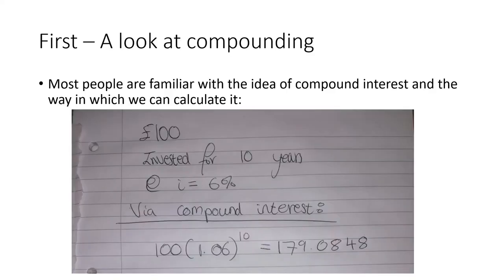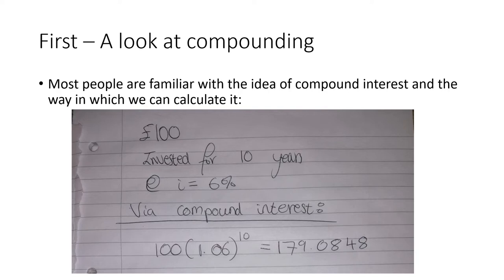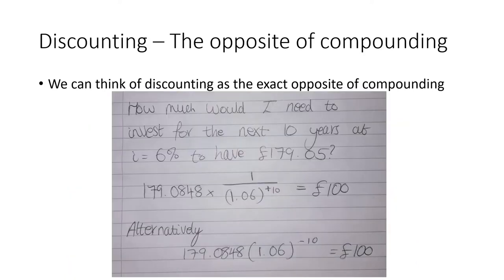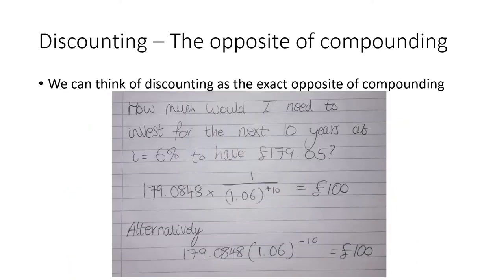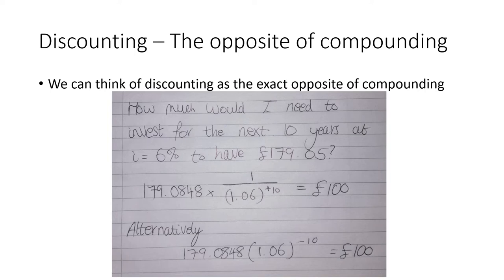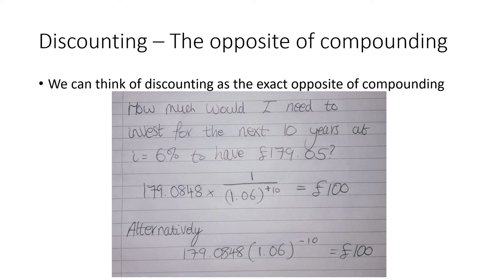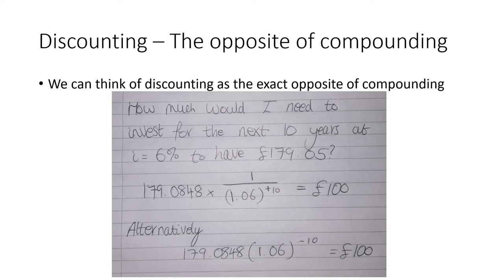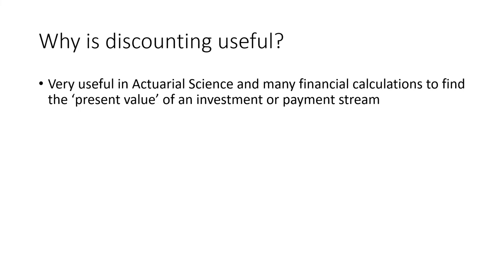Actuarial Science - What is discounting? - Actuarial Mathematics Fundamental Concept